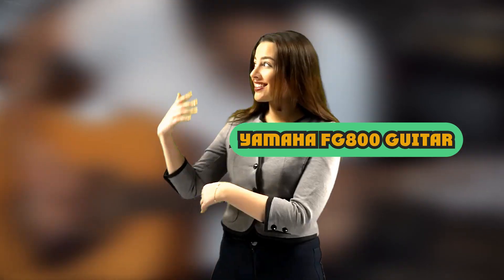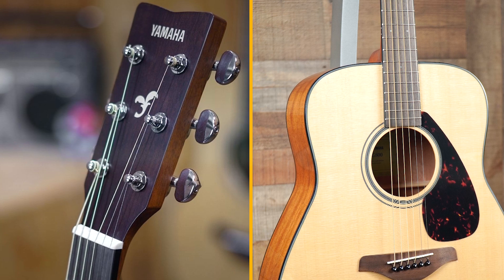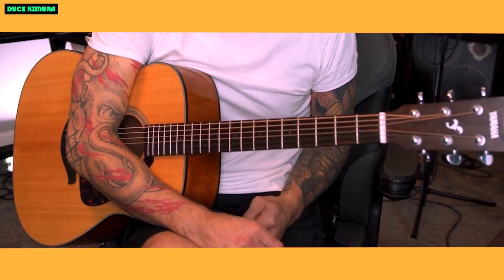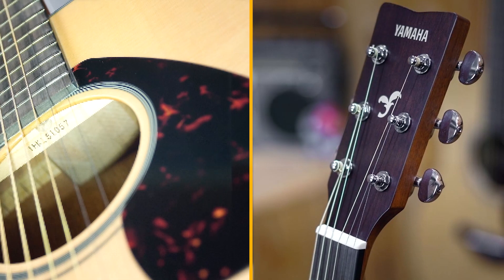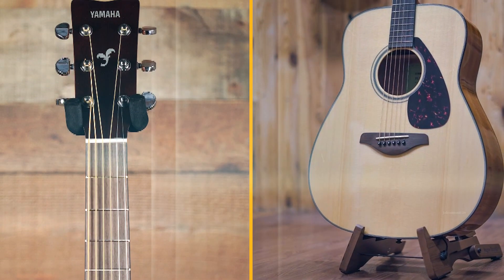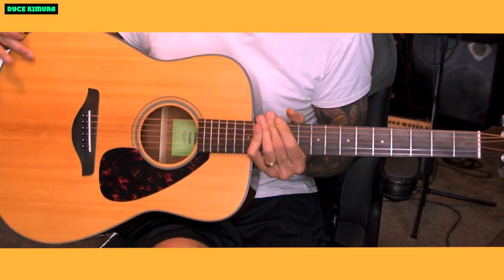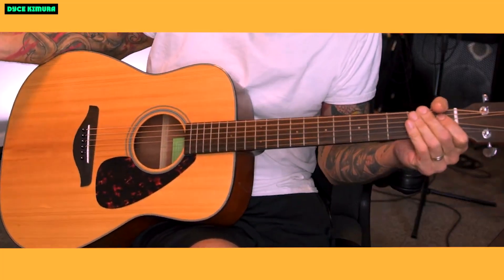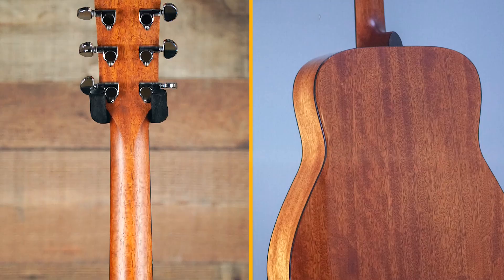Yamaha FG800 Review : One Of the Best Acoustic Guitar in this Market Today!